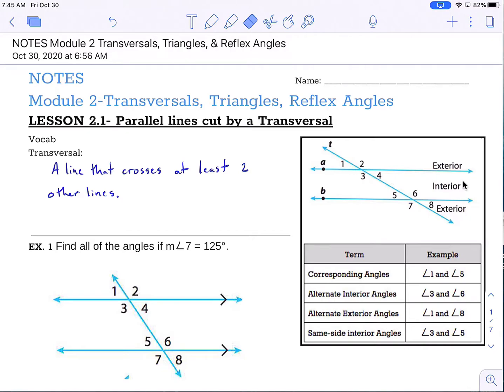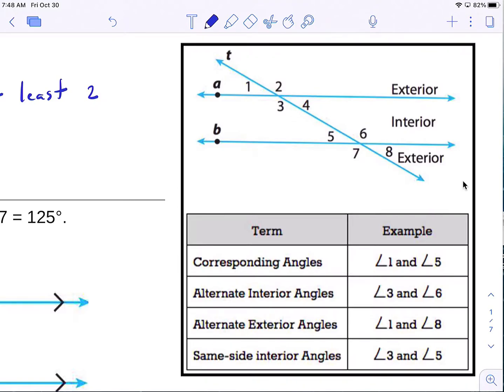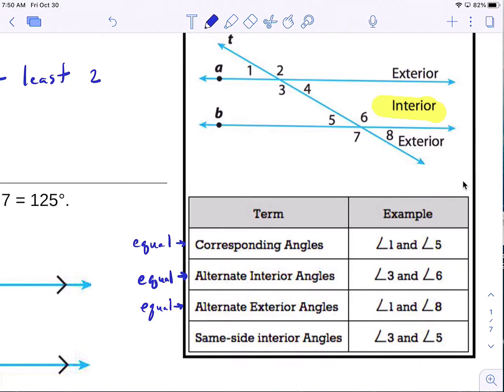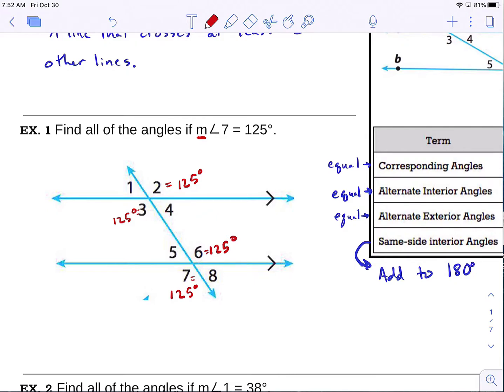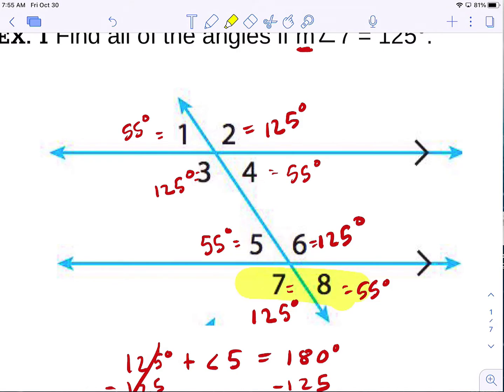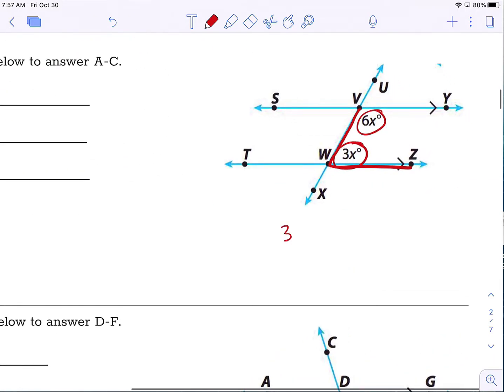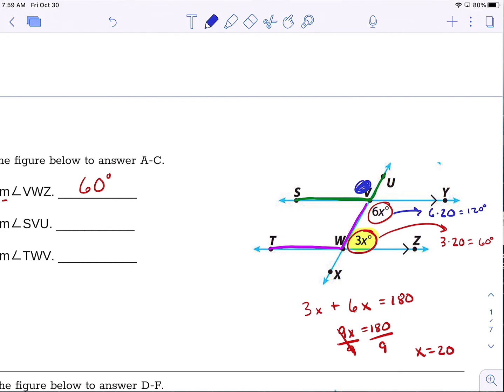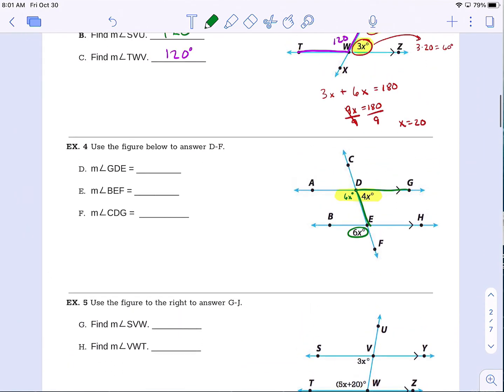Module 2.1 Notes